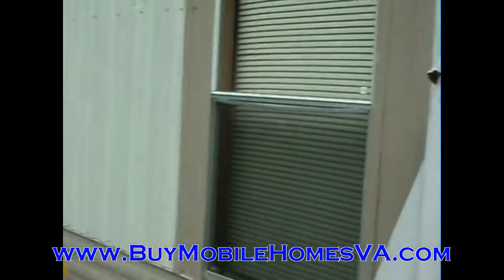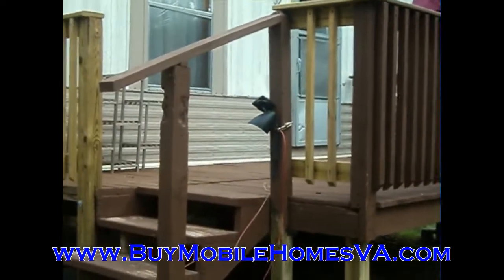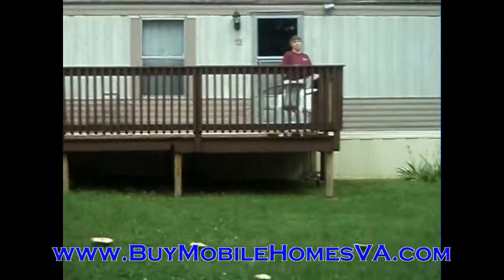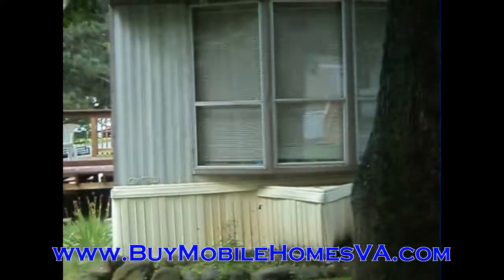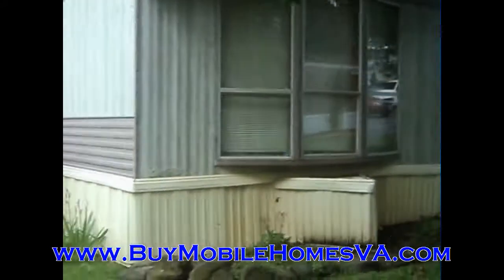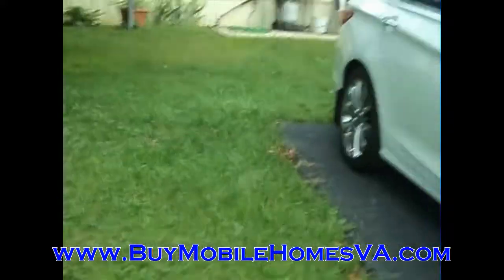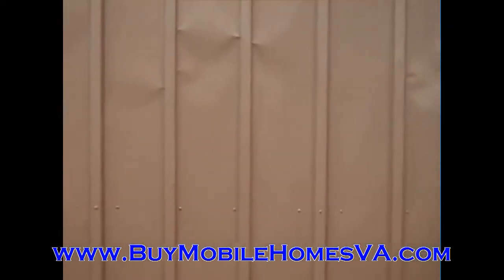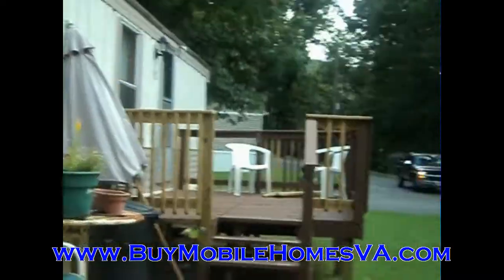virginia mobile homes, mobile home virginia, manufactured home for sale in virginia.avi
to find out more information about this property and be added to our exclusive VIP Buyers List. WE HAVE THE BEST DEALS IN VIRGINIA!!! We are finding great properties like this UNDER VALUE and would like to share those with you. Most of Our Deals sell for 50% or Less of Market Value. You will be notified by email when new deals are available ***

This home address is 52 January Drive, Waynesboro, VA 22980. More information is available on the website above. This is the exterior.